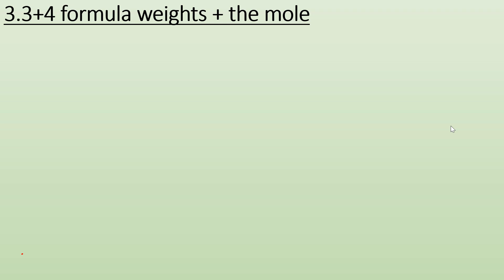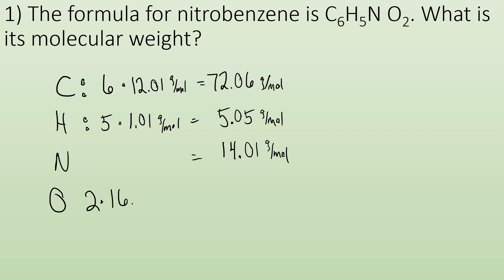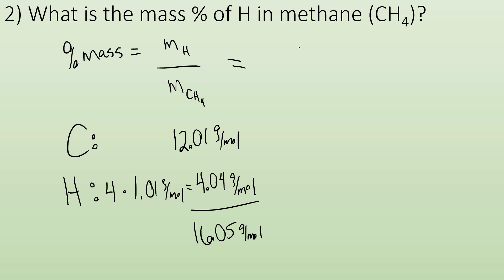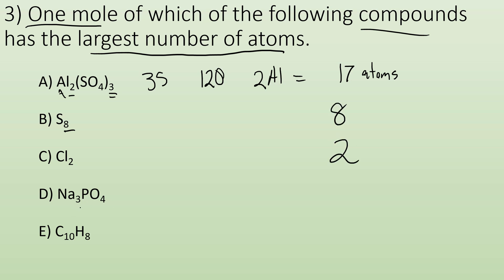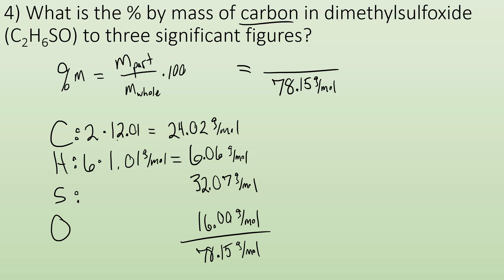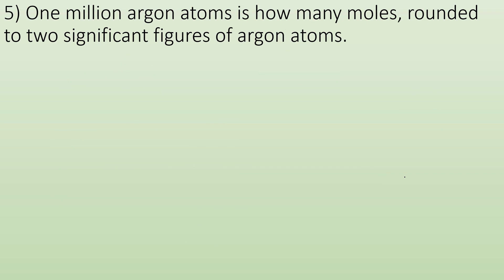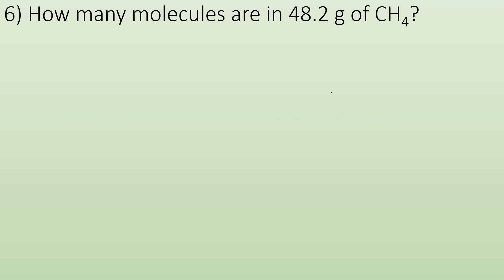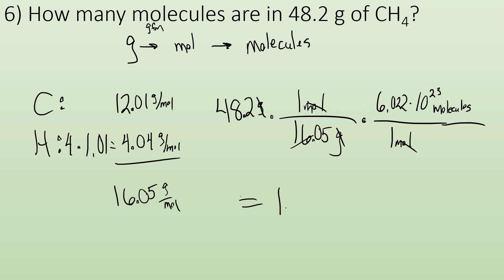3.3+4 Practice problems: Formula weights + the mole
Objectives:
Students will calculate molecular weights and % composition based on chemical formulas
students will convert between grams, moles, and number of particles or atoms.